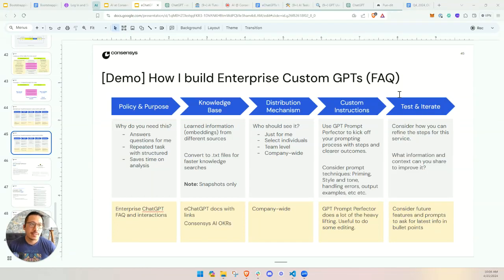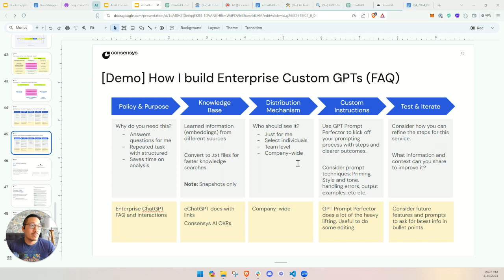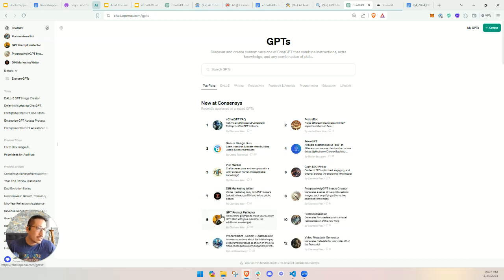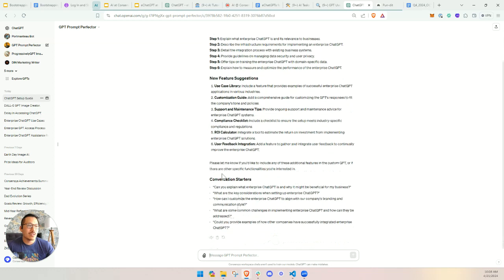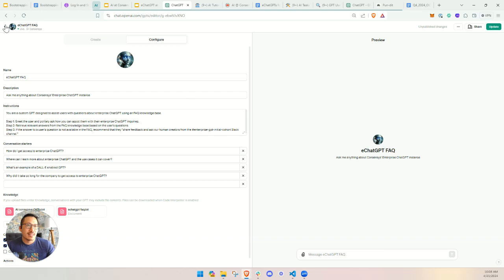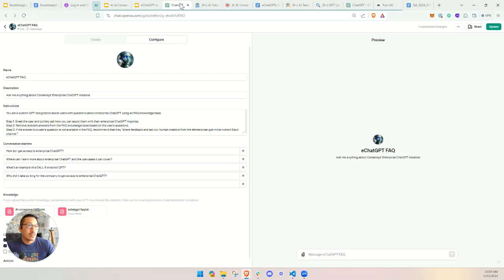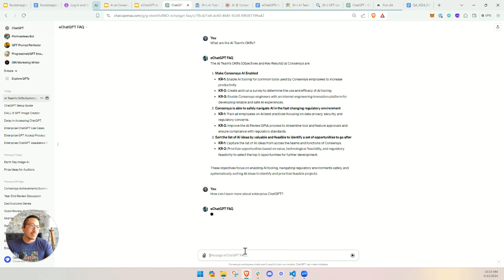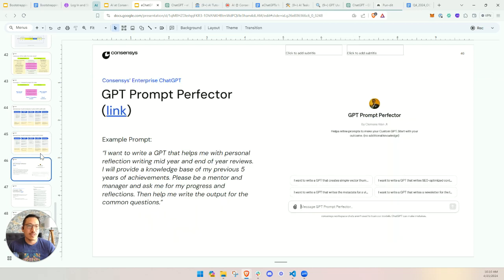eChatGPT Getting Started 21A - Building eChatGPT FAQ bot